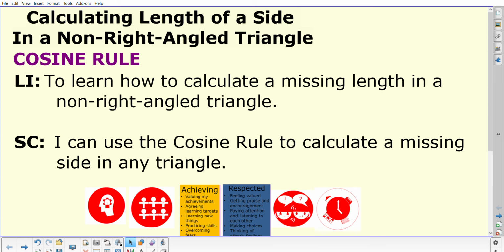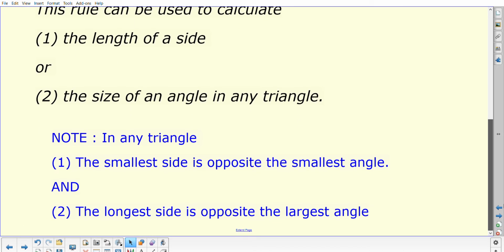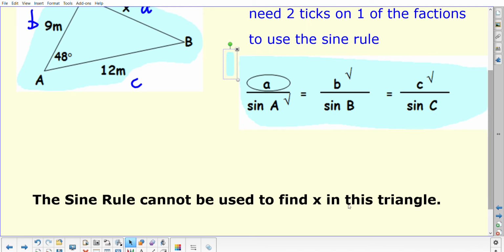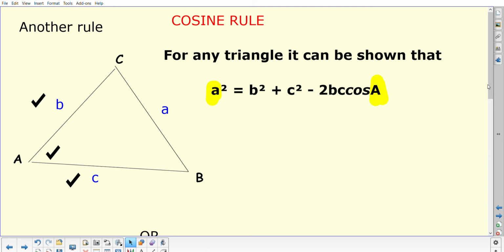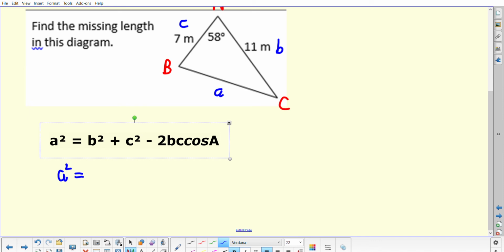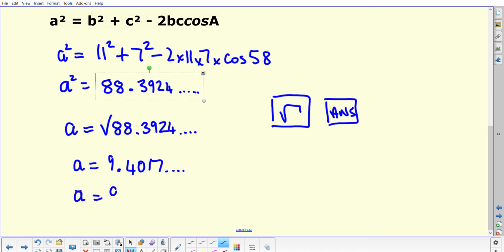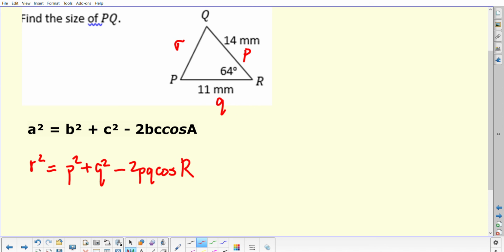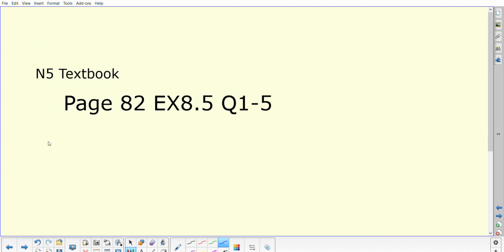Cosine Rule Calculating A Length